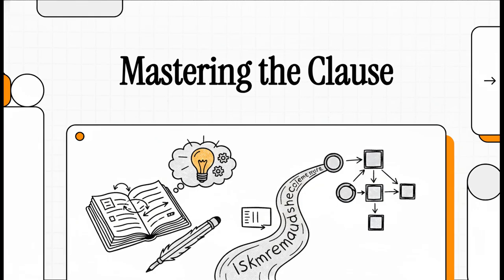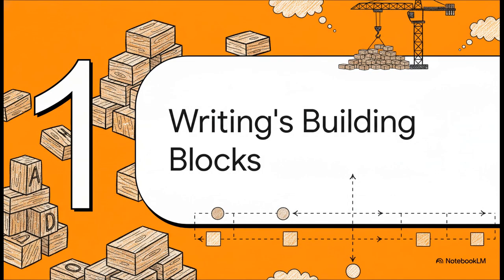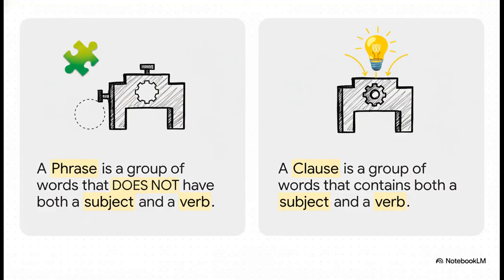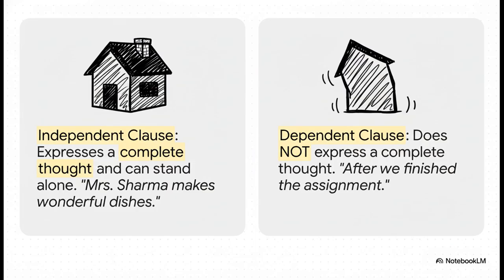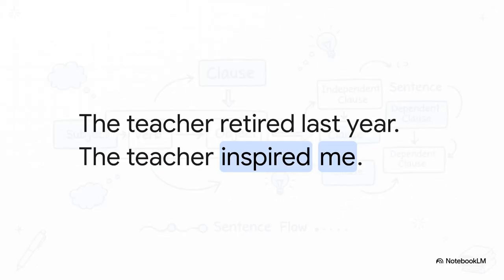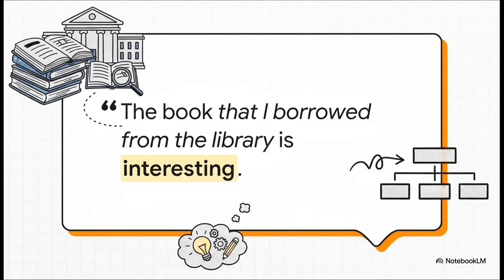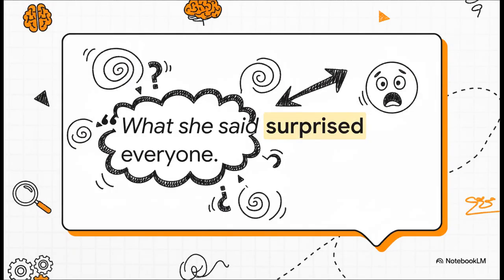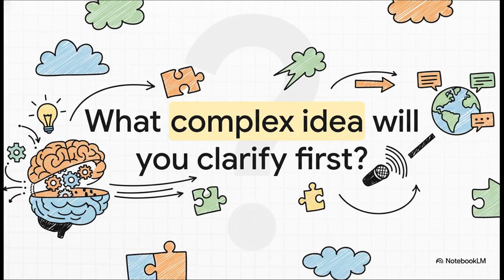CLAUSES types grammar ytshorts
CLAUSES / DEFINITION / EXAMPLE